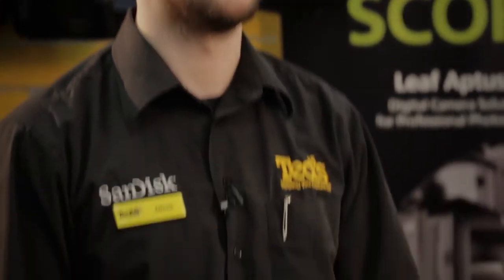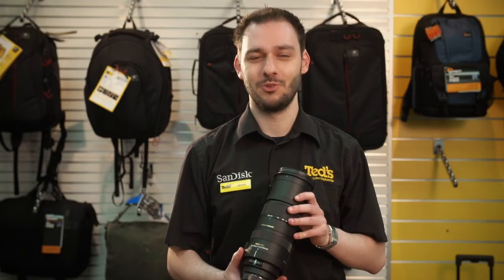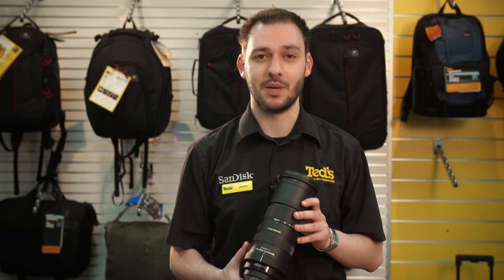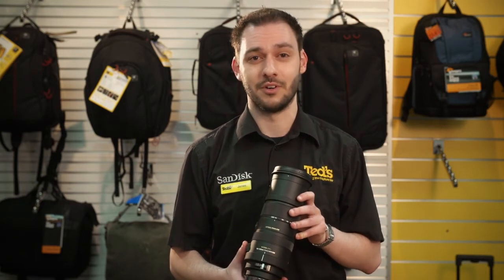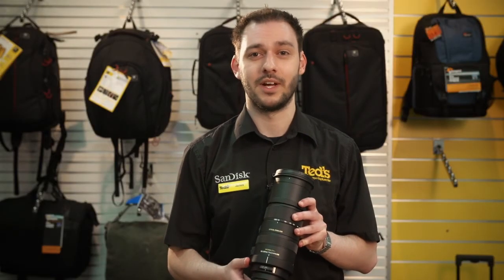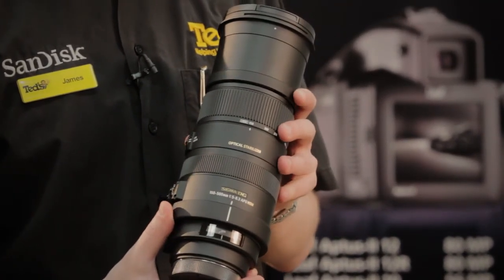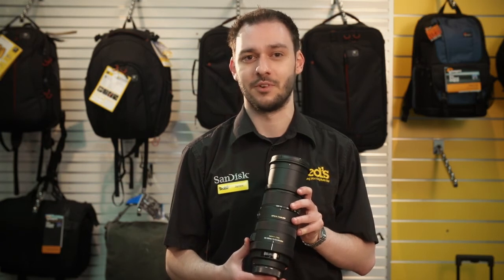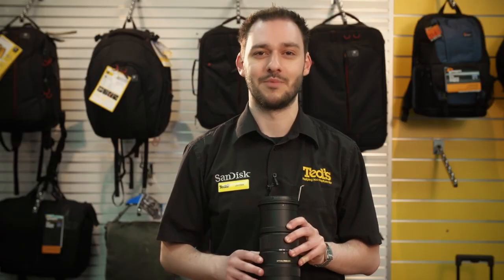Sigma 150-500mm F5-6.3 APO DG OS HSM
James from Ted's Cameras covers the features and benefits of the Sigma 150-500mm F5-6.3 APO DG OS HSM